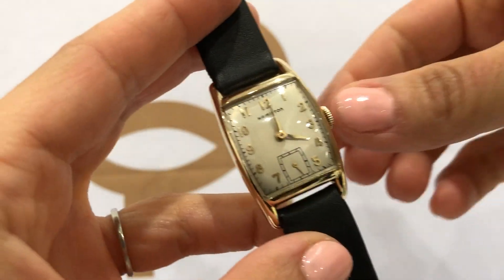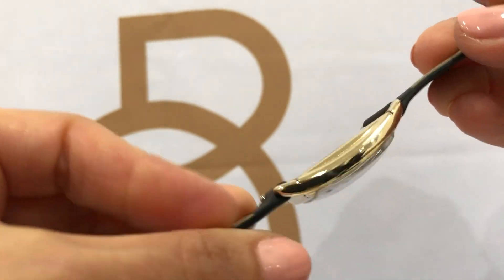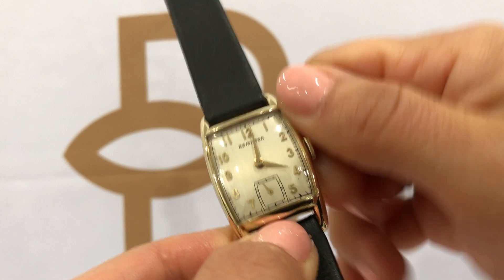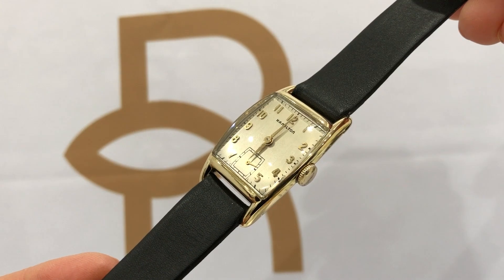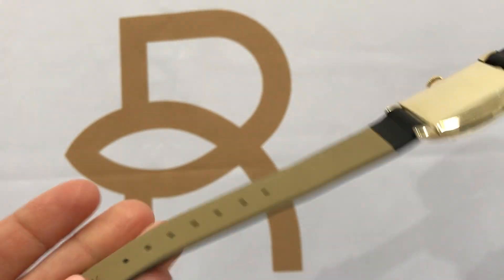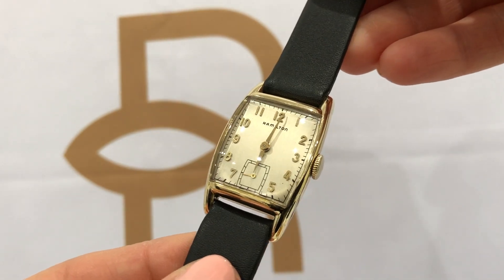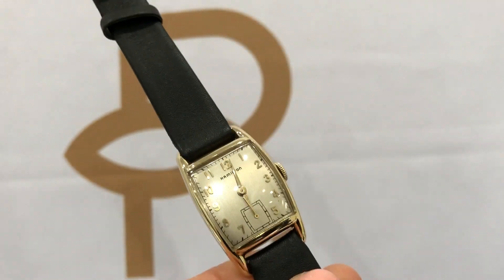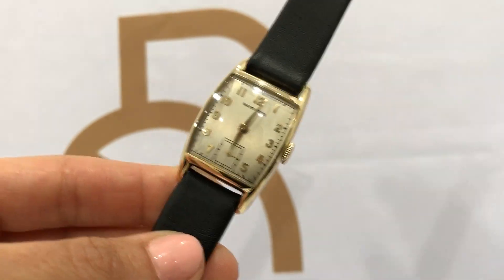Hamilton Watch Men's Tank Style Caliber 980 10K Gold Filled